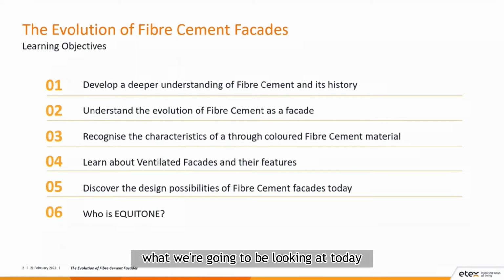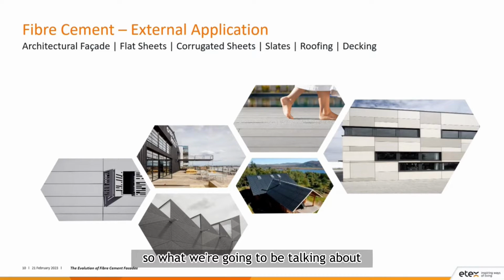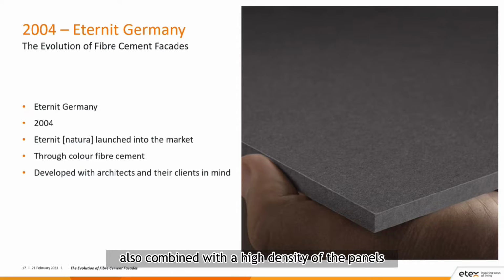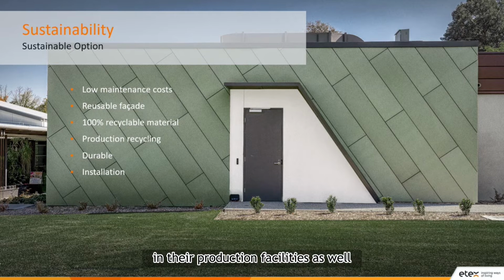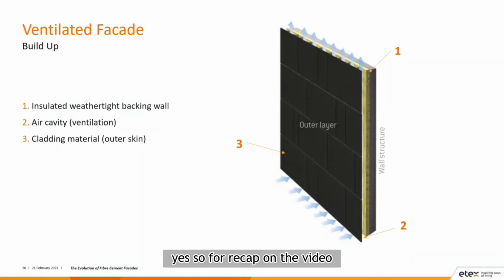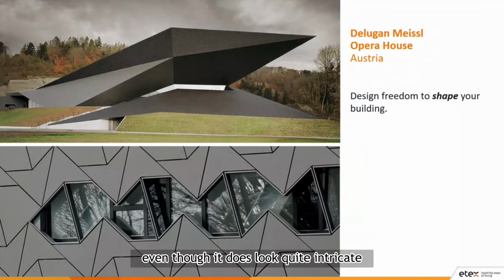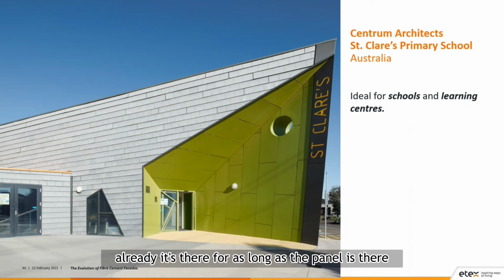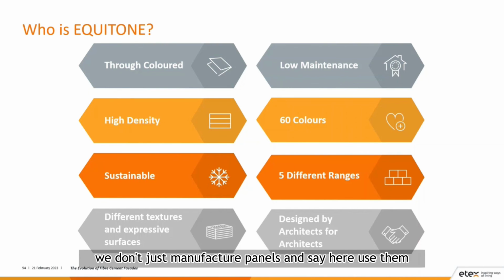Webinar | Building Ventilated Facades with Fibre Cement Materials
Discover the Full Potential of EQUITONE Fibre Cement Facade Materials.

During this webinar, you will learn how to merge durability and aesthetics in your next project effortlessly. Our team of leading industry specialists will take you through the most recent advancements in fibre cement materials for ventilated facades and highlight the benefits of utilising fibre cement compared to conventional materials.

Join us as we dive deep into the technical characteristics of fibre cement materials, including durability, fire resistance, and sustainability. We'll also provide essential guidance on product selection, installation, and maintenance, to ensure you're well-equipped to tackle your next project.

Do you have a new project?
You are a professional and have a question about our EQUITONE materials for your facade projects? And would like to request a sample.